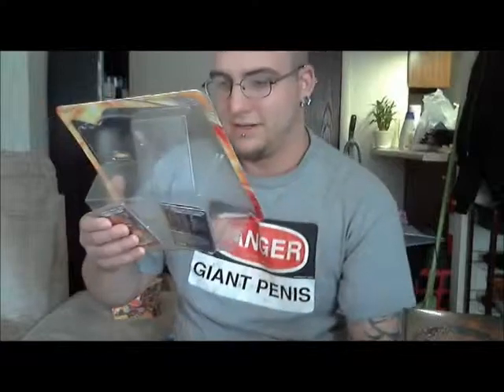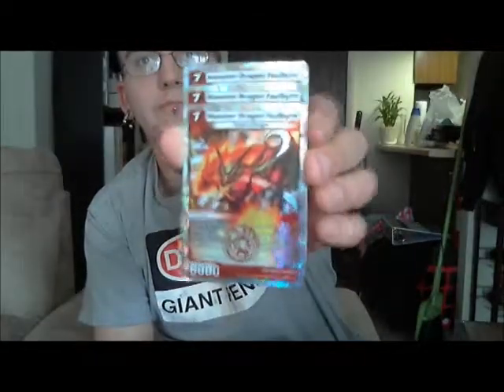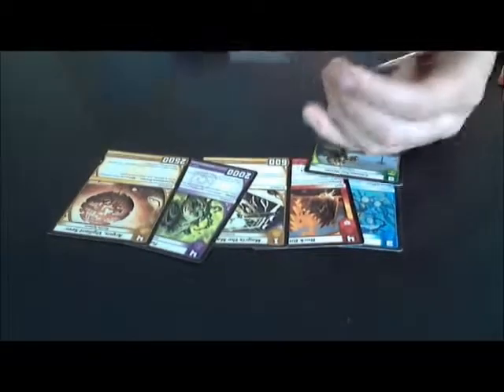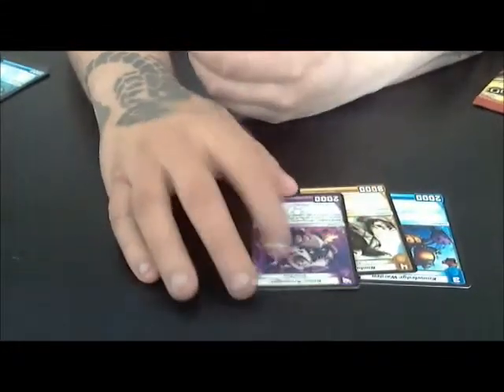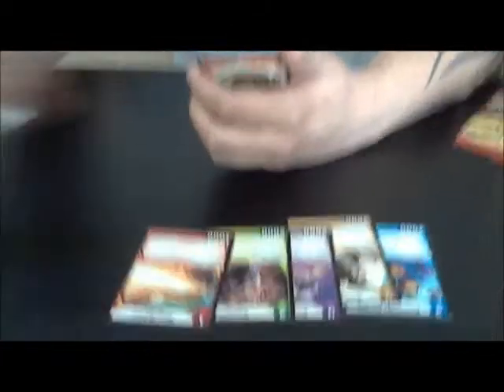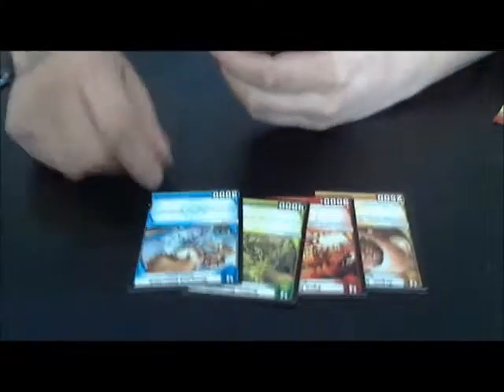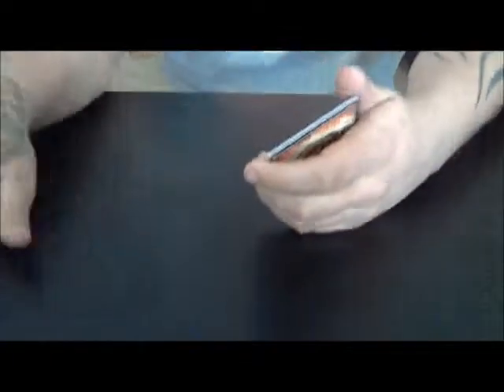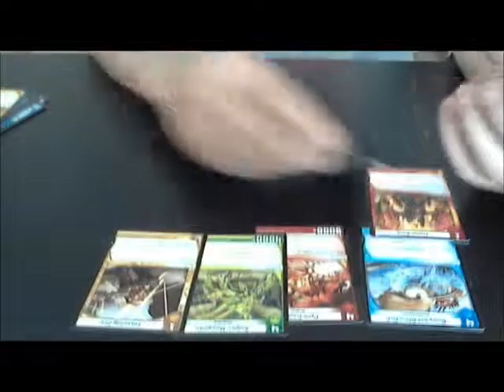Kaijudo Opening: Dragon Masters Collection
Hey guys, this is a video of a Dragon Master's Collection. Hope you enjoy.

SDP, Team Ascension--Till next time, Keep Playing!